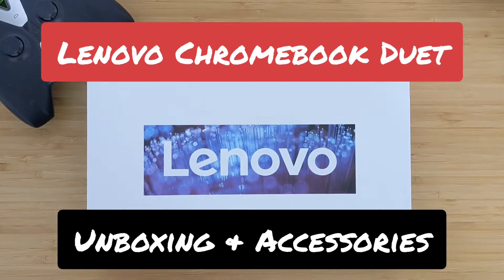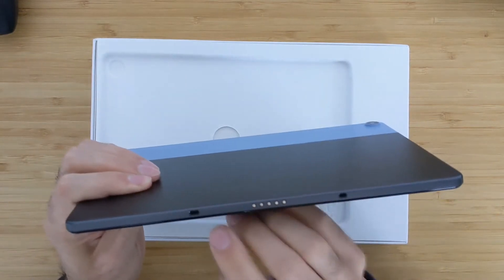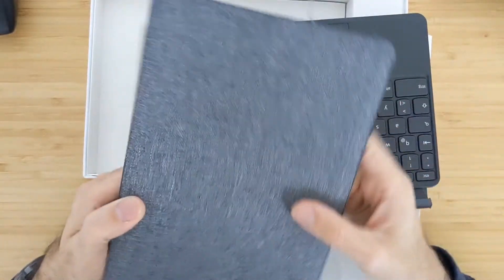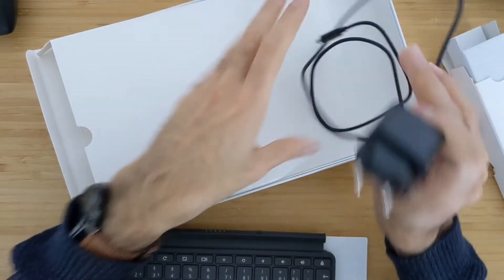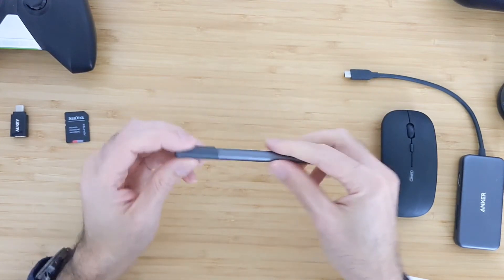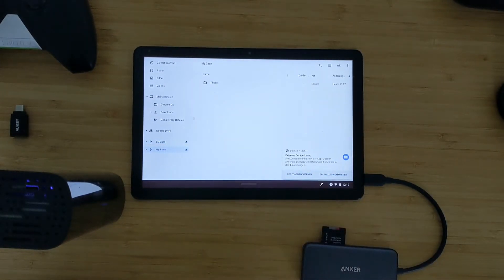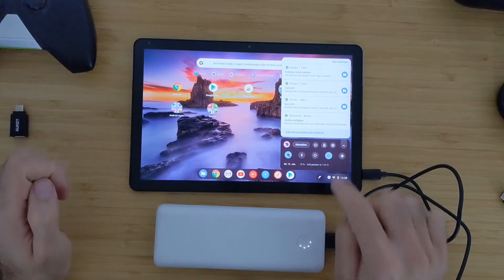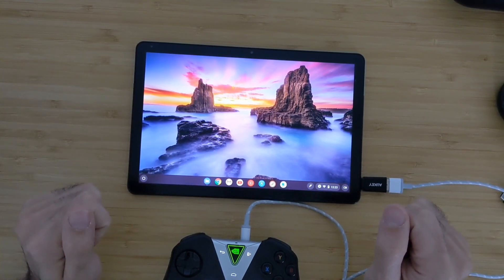Lenovo Chromebook Duet: Unboxing & Accessories (IdeaPad Duet Chromebook)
Shot on Pixel4

Intro: (0:00)
Unboxing: (0:35)
Accessories included: (5:48)
Accessories: (7:09)

Anker USB-C to USB Adapter
Anker USB C Hub Adapter, 7 in 1